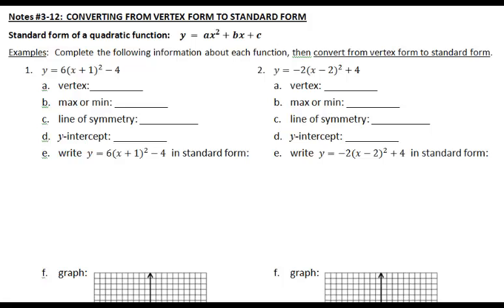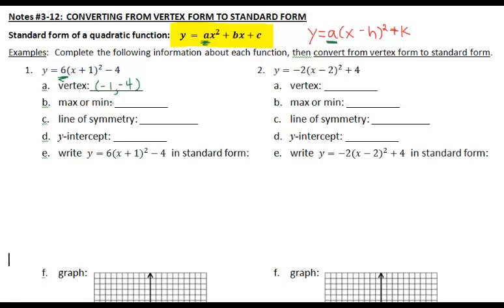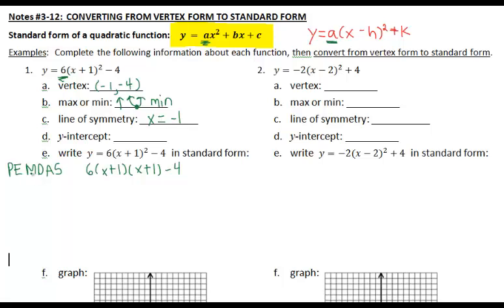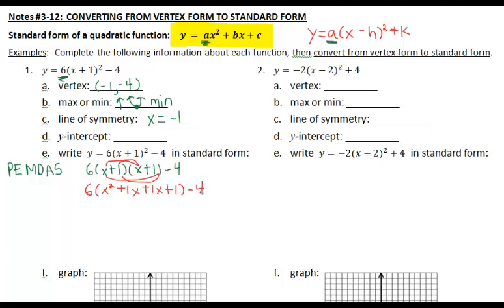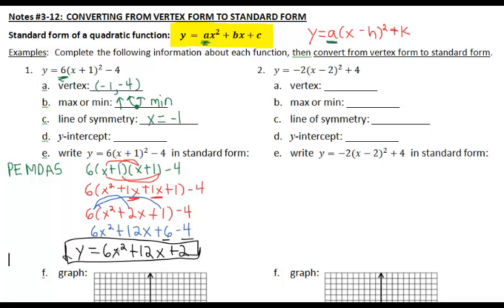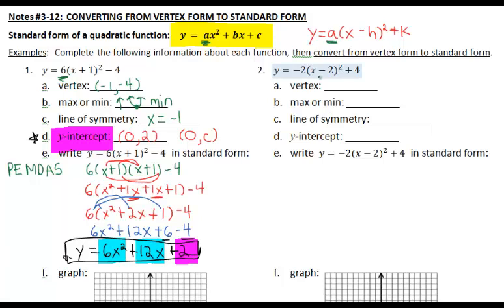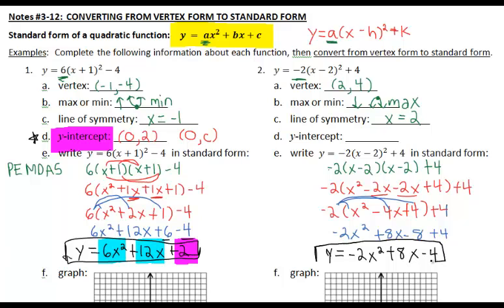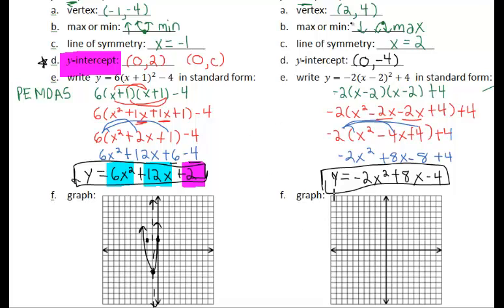Notes 5-? Convert from vertex to standard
Notes 5-?